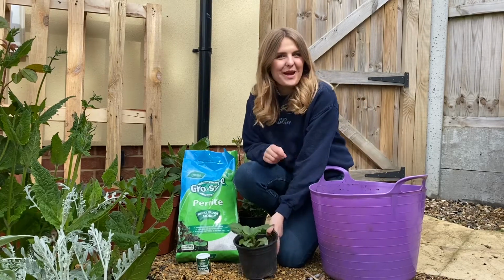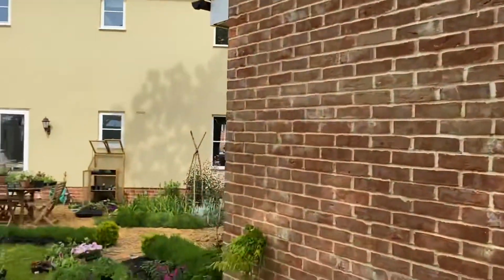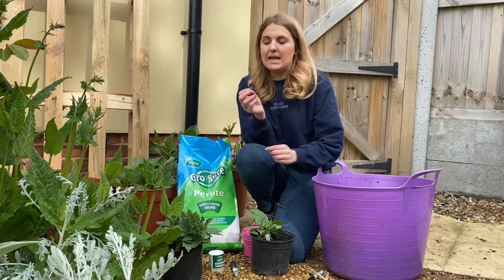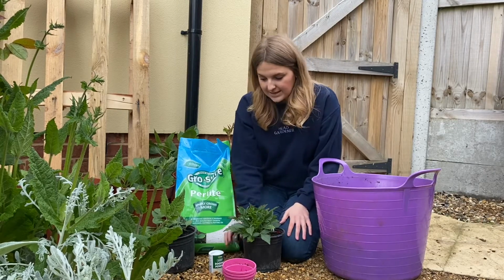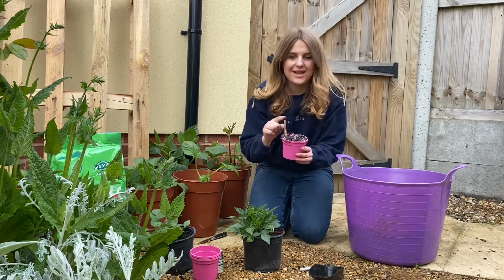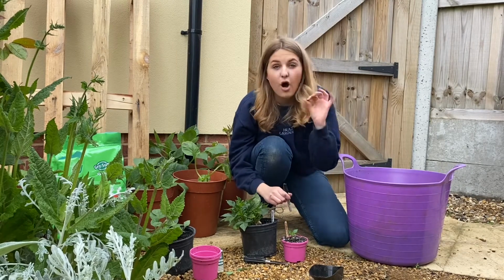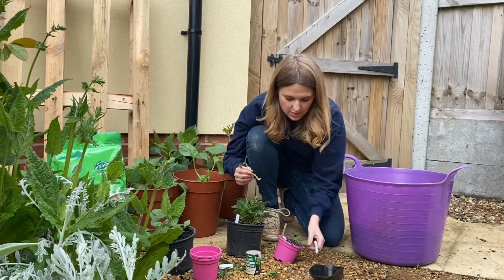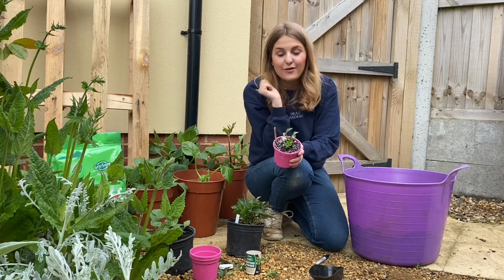How to take Dahlia Cuttings